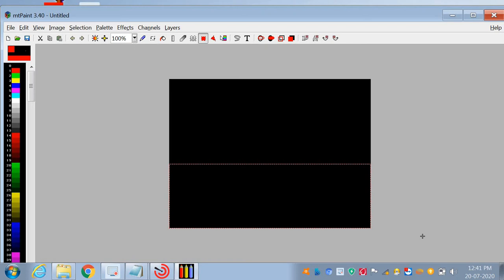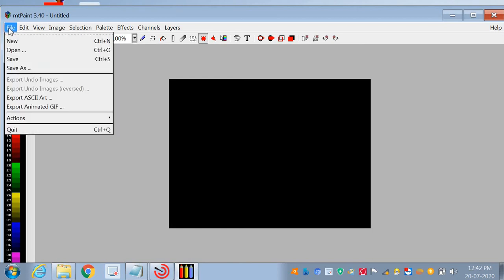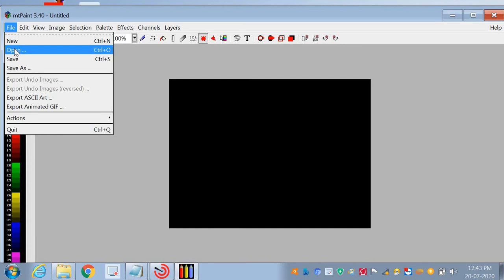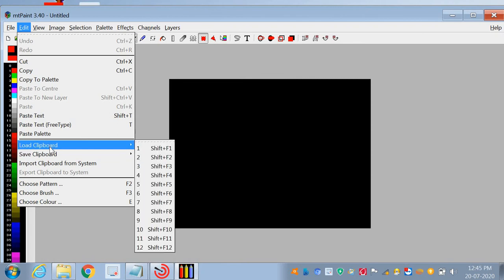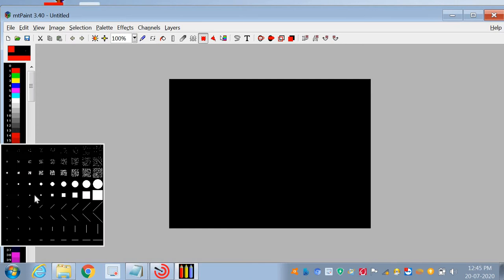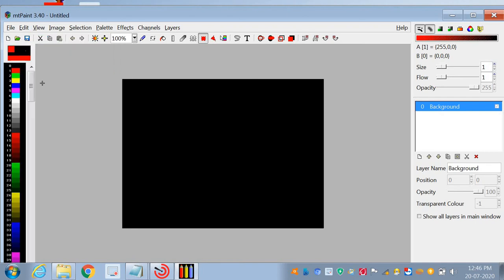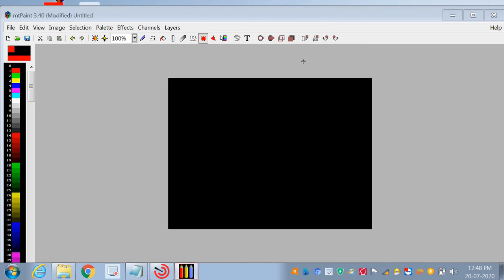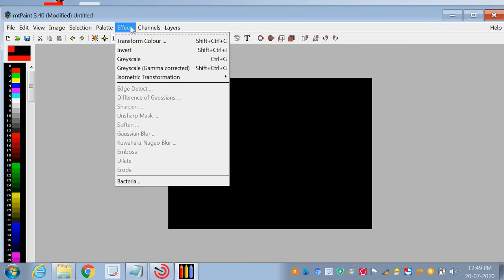Std 7 Editing Image part 1